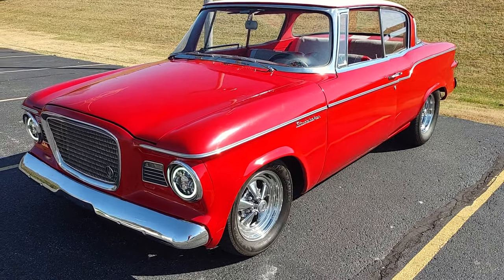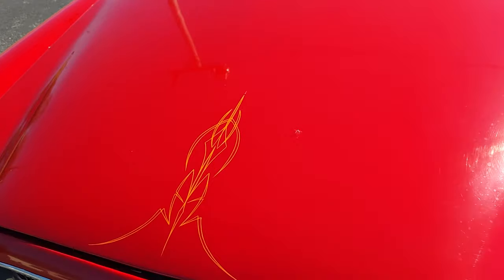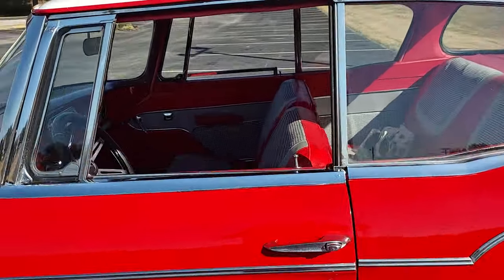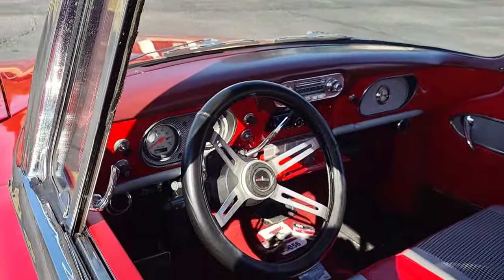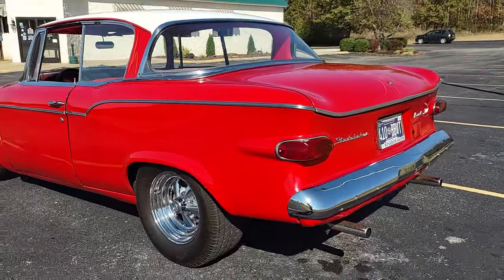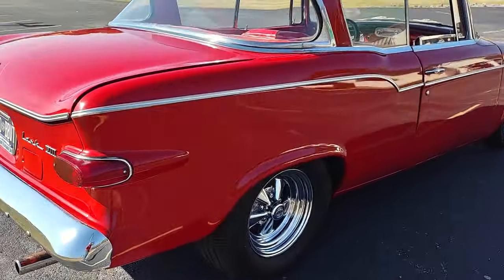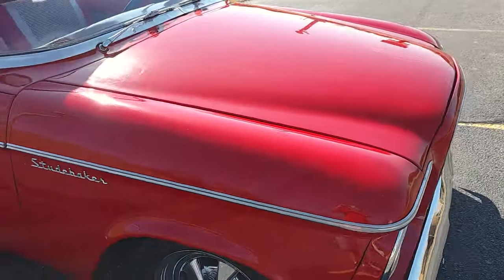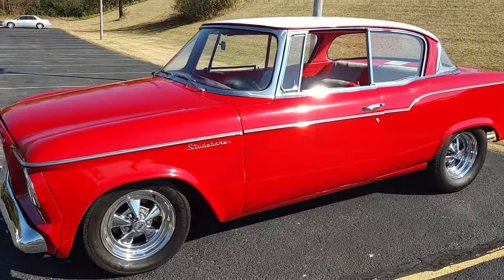1959 Studebaker lark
59 Studebaker
350 automatic with overdrive
AC heat
power windows
nice driver